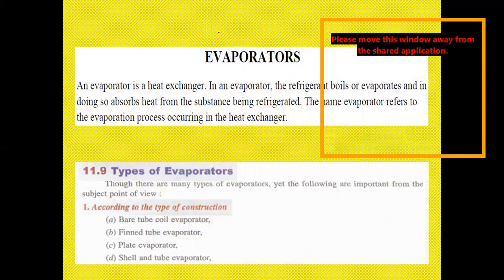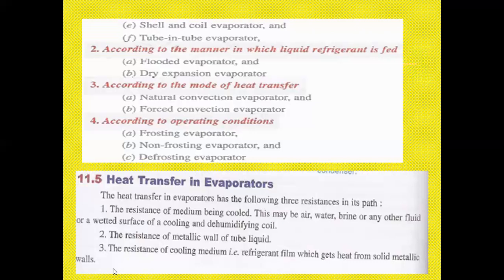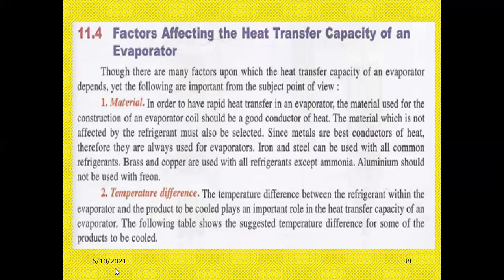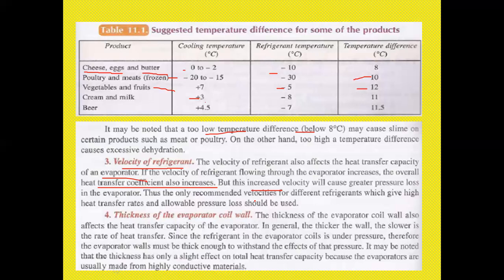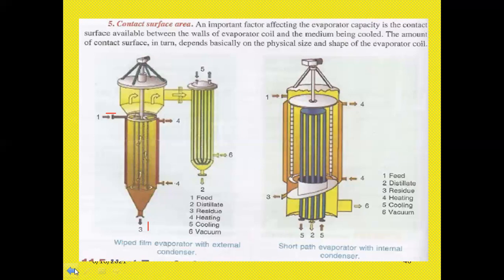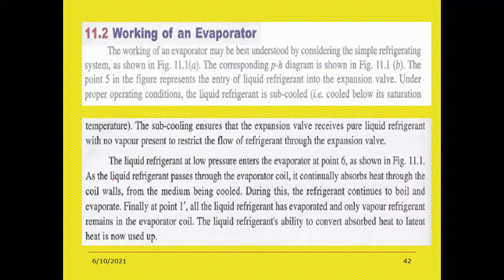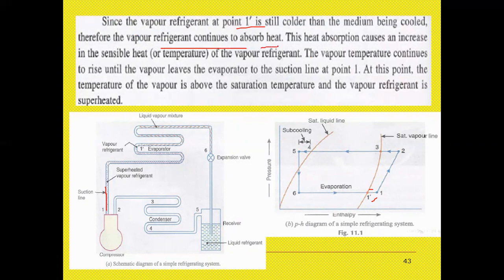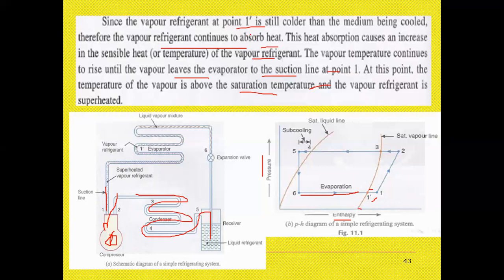JNTUK R16 III MECH SEM2 RAC U3 Le26 Introt to Evaporators, Classification, Factors affecting